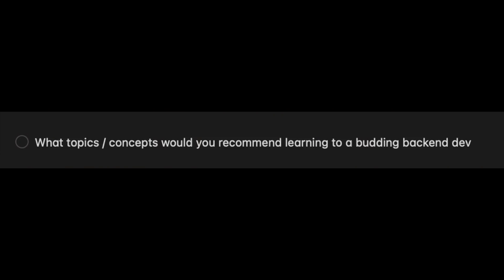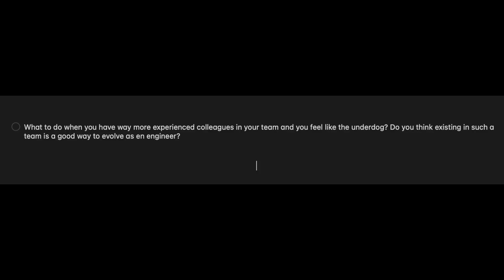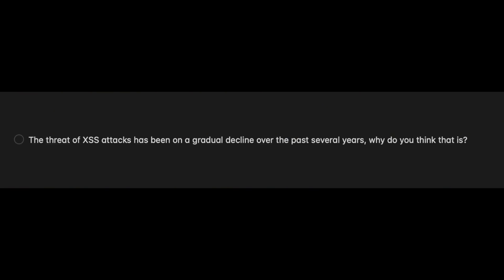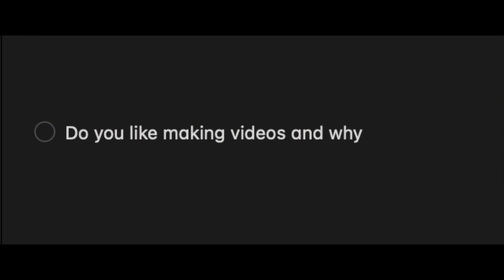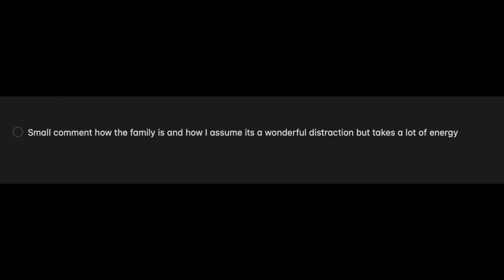If I wasn’t a Backend Engineer, I would pick this as my career - Q&A April 2021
Hey guys, light episode today let's have some fun with Q&A, I collected some questions on Twitter and YouTube community and I'm going to attempt to answer them here.

Topics I recommend for Backend Engineers 0:00

Do you still study data structure and algorithms? 1:11

Working with more experienced colleagues in your team  2:25

Why XSS attacks are declining 3:44

How to stay motivated  7:10

Do you like making videos and why 8:00

Family  9:00

Which career would you choose, if you were not a developer? 9:48

Stay Awesome,
Hussein